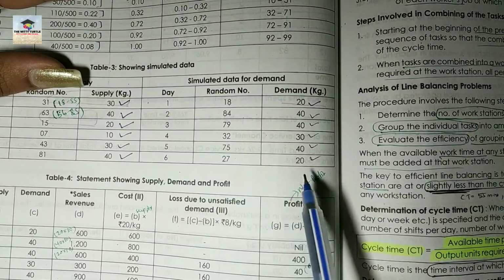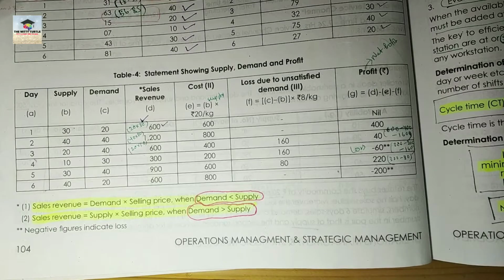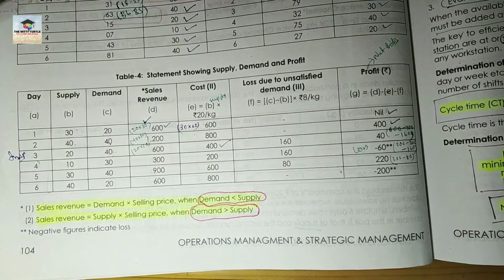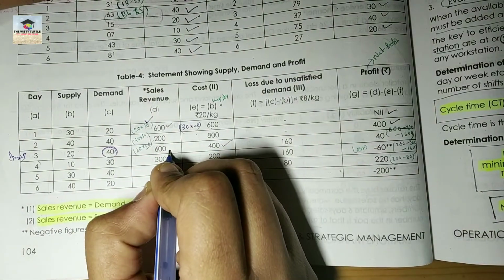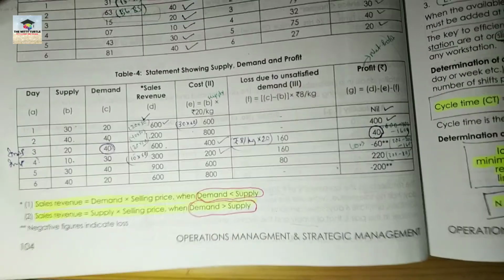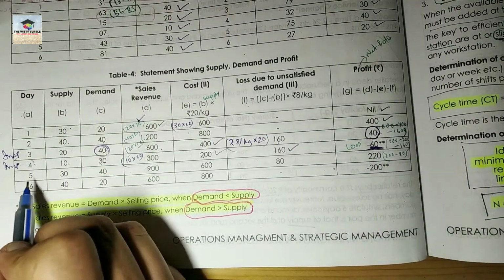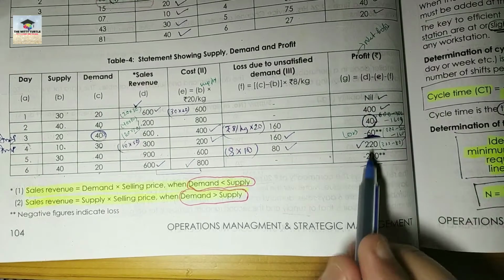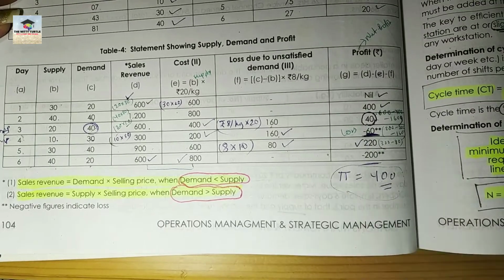#31 Simulation - Numerical - Unit - 4 - Concept + CMA Mat( PGDM/ MBA/ BBA )thewittyturtle